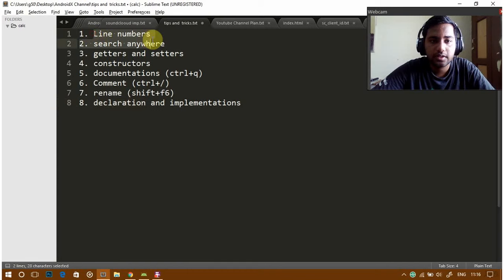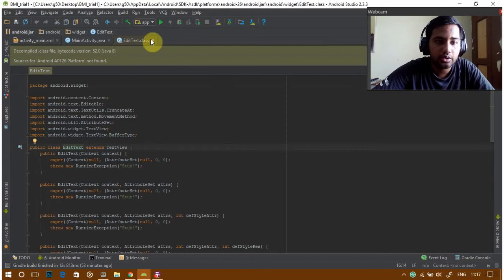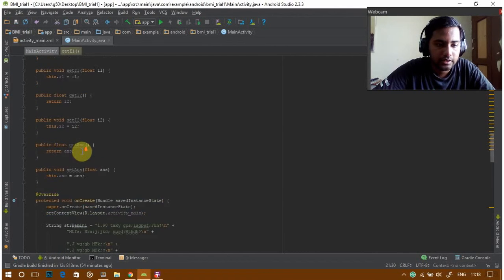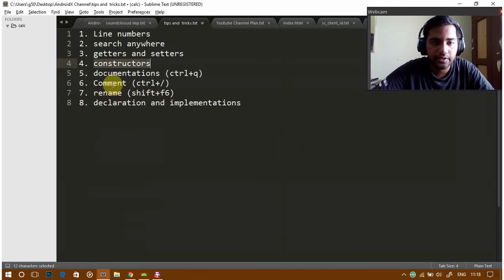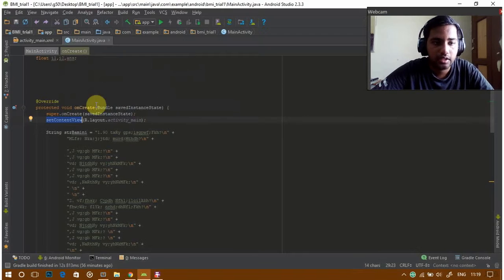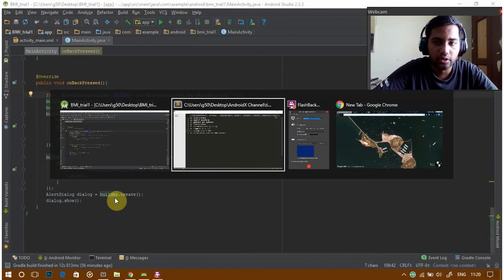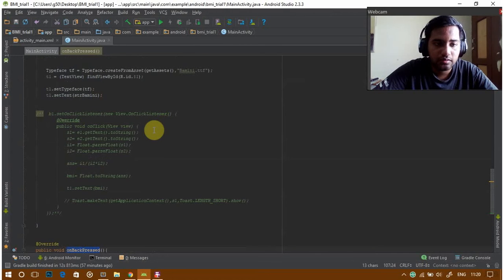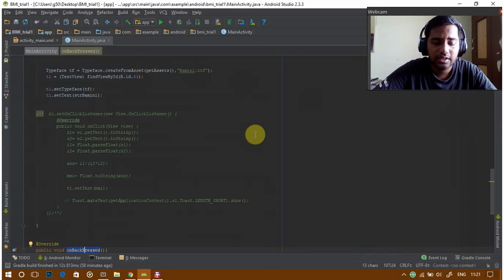Android Studio Cool Tips and Tricks!!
In this video I will be showing you some of the cool tips and tricks of
Android Studio.

1. Line numbers
2. Search anywhere (double shift)
3. Getters and setters
4. Constructors
5. Documentations (ctrl+q)
6. Comment (ctrl+/)
7. rename (shift+f6)
8. declaration and implementations